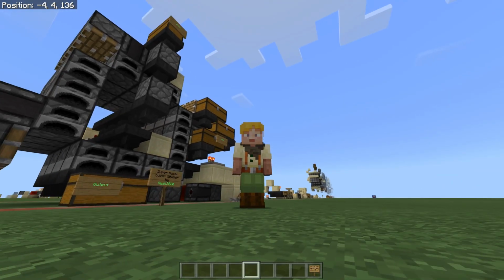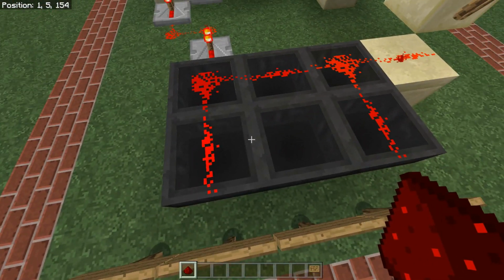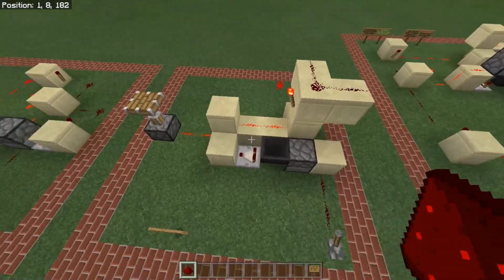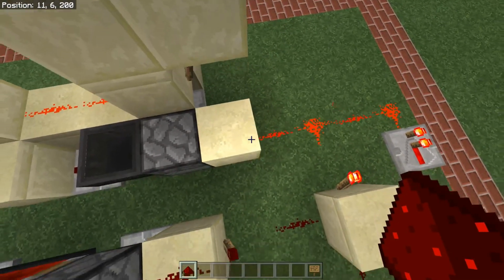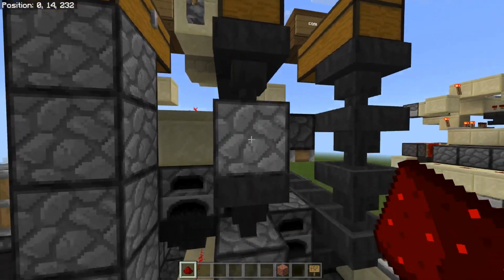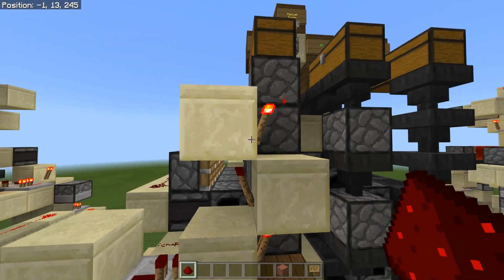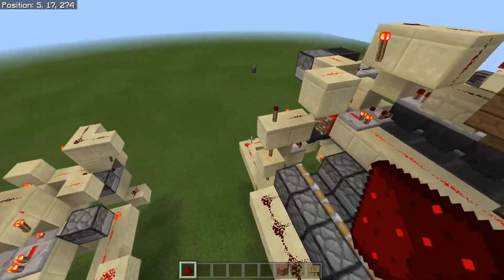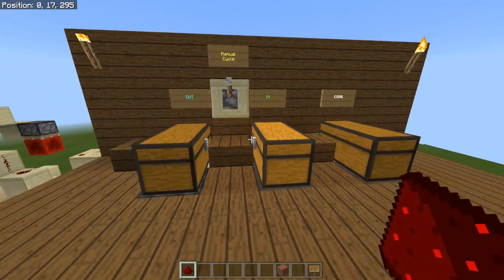Count Down Timers and Super Smelter for Minecraft Win 10, PE - Bedrock Edition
Today I look at 2 things: a Countdown Timer circuit and how to attach it to Gwall2020's Super Duper Super Smelter for an even more Super Super Duper Super Smelter! Thumbs up for automation!

*Modifying the smelter starts at 13:20.

Music used in video:
  Rev by Eveningland
  Dragonfly by Quincas Moreira
  Mysteries by Dan Lebowitz

Texture by Faithful
Additional textures by me